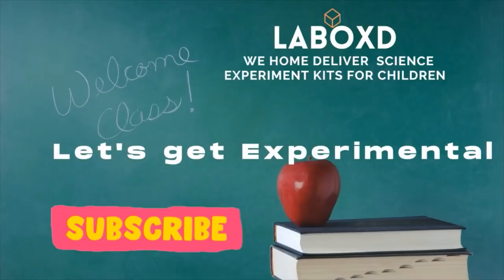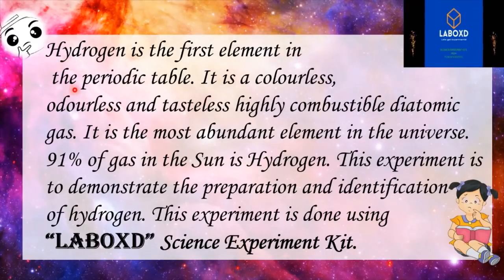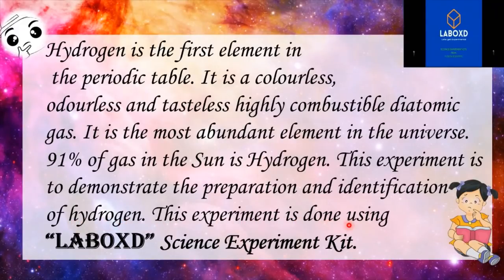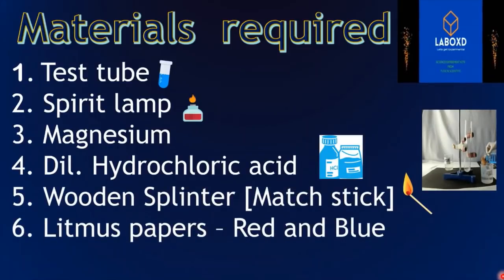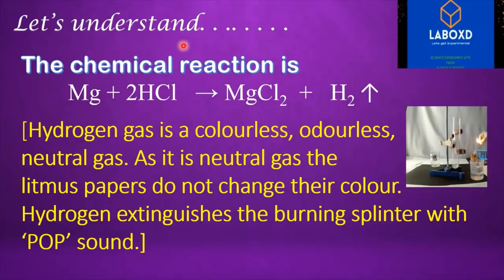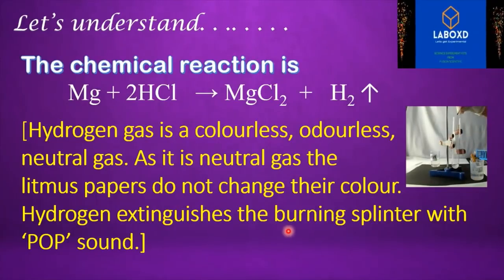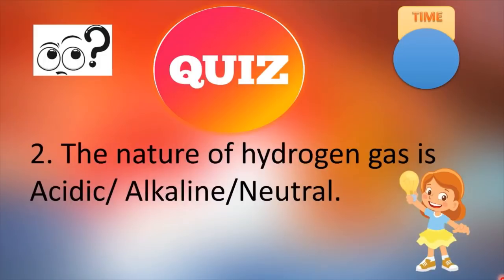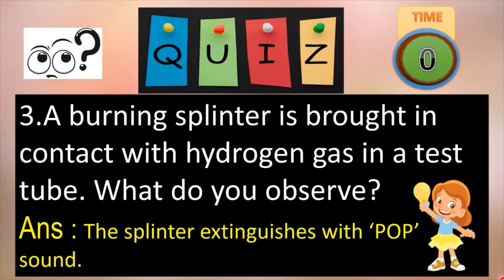HYDROGEN PREPARATION AND IDENTIFICATION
ICSE class IX & X experiment. Students can prepare hydrogen and identify it in this experiment.
Method
Dilute hydrochloric acid is added to few Magnesium pieces taken in a test tube. Magnesium reacts with dilute hydrochloric acid. Colourless, odourless Hydrogen gas is evolved. A burning splinter is introduced into the test tube. It extinguishes with 'POP' sound which confirms that the evolved gas is Hydrogen. The nature of gas is tested using red and blue litmus papers. They do not change the colour inferring that the gas is neutral.

 Online Education System is taking a new shape , Several Websites are Coming up encouraging Online Education . I personally feel Online Education is going to be the next Big thing in the Education Sector. Even though Online Education is risk free, Convenient and enriching, Hands on Experience for Science Experiments is a minor flaw of it. So my own company which is in the Science Education market from past 10 years has come up with offline science practical at home. My team and I have made kits for Students from 6-10 ICSE, CBSE and State Syllabus based Experiments which will help your kids to do Science Experiments at Home.